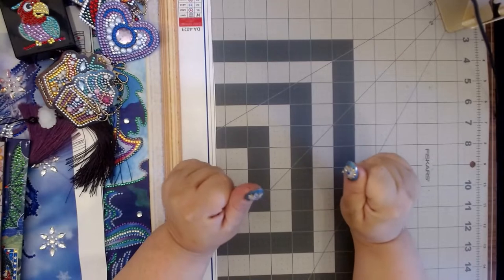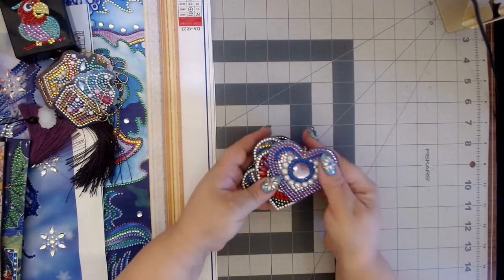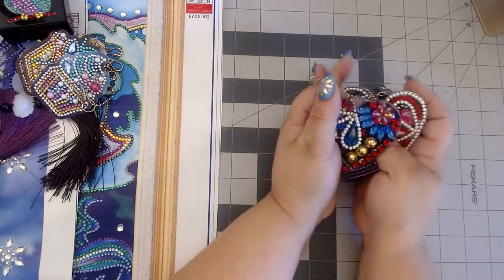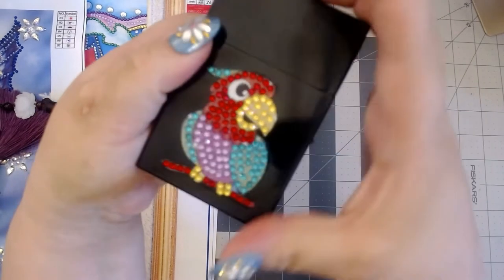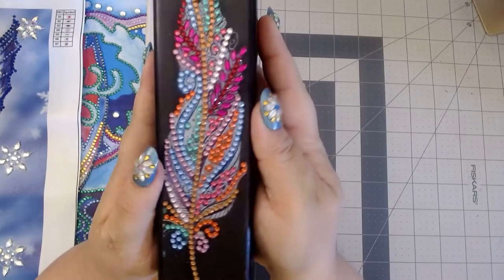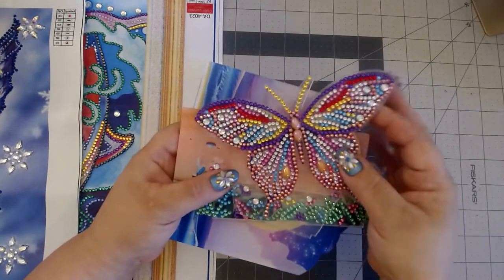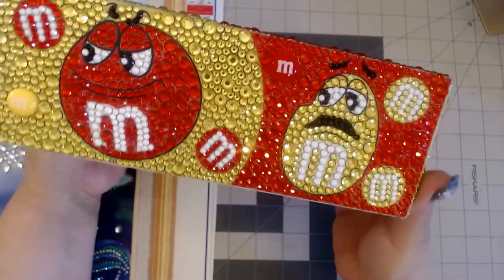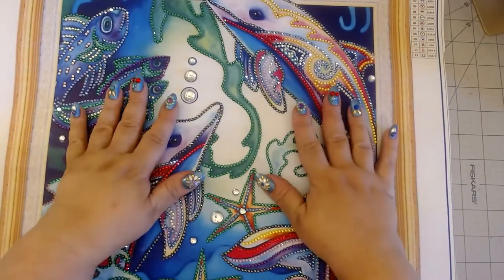Smashin The Specials Update #1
I hope that you enjoy seeing this update video showing my completed projects so far for the smashinthespecials event with myself and Mindy's Diamond Moment all the month of August.